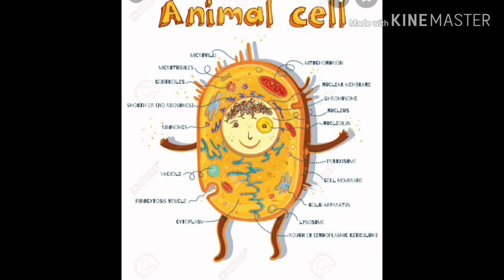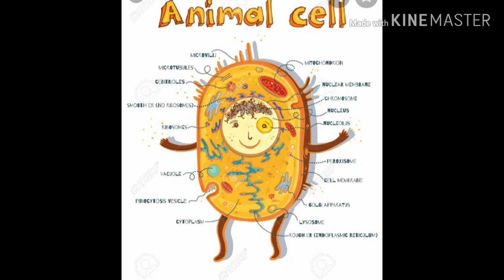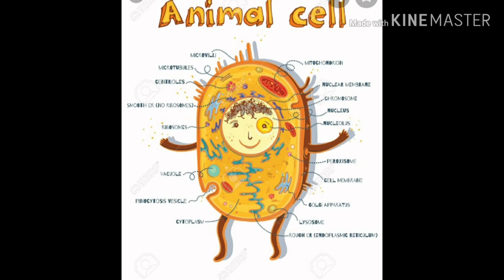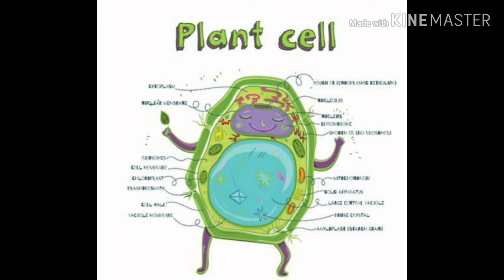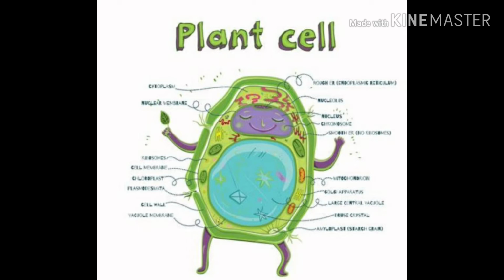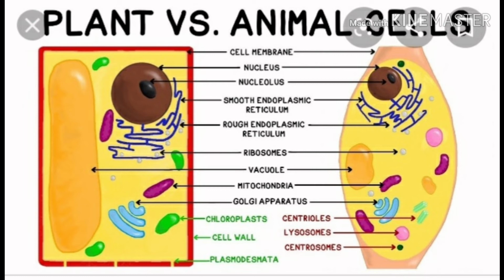Comparing Animal & Plant Cells